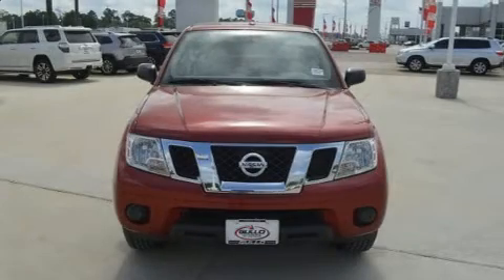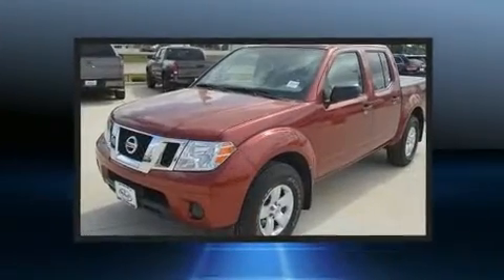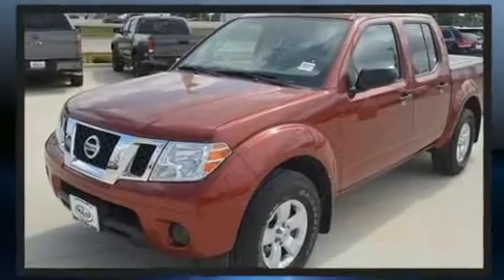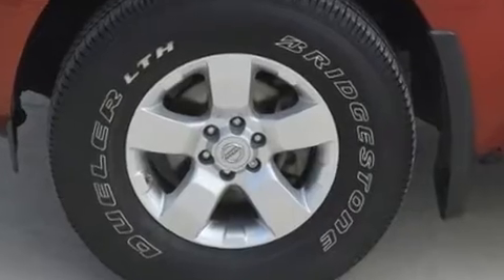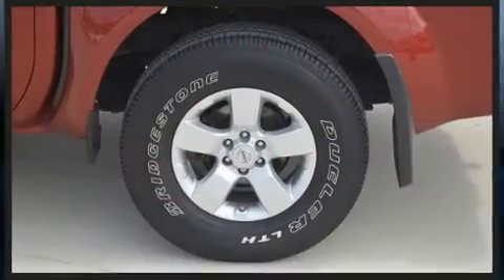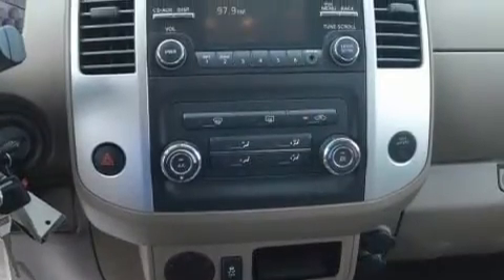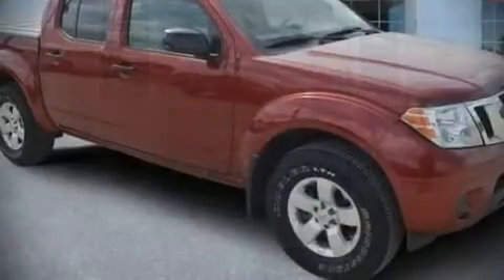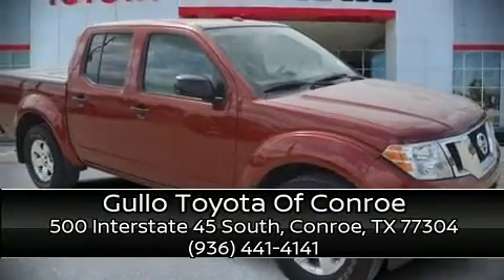2013 Nissan Frontier SV in Conroe, TX 77304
You can expect a lot from the 2013 Nissan Frontier. This 4 door, 5 passenger truck still has less than 90,000 miles! It features an automatic transmission, rear-wheel drive, and a 4 liter 6 cylinder engine. Nissan prioritized practicality, efficiency, and style by including: 1-touch window functionality, front bucket seats, air conditioning, power door mirrors, power windows, remote keyless entry, and cruise control. Audio features include a CD player with MP3 capability, steering wheel mounted audio controls, and 6 well positioned speakers. Nissan also prioritized safety and security by including: dual front impact airbags, front side impact airbags, traction control, anti-whiplash front head restraints, ignition disabling, and 4 wheel disc brakes with ABS. For added security, dynamic Stability Control supplements the drivetrain. A Carfax history report provides you peace of mind by detailing information related to past owners and service records. Our team is professional, and we offer a no-pressure environment. We'd be happy to answer any questions that you may have. Please don't hesitate to give us a call.